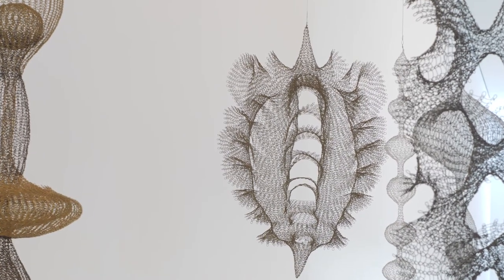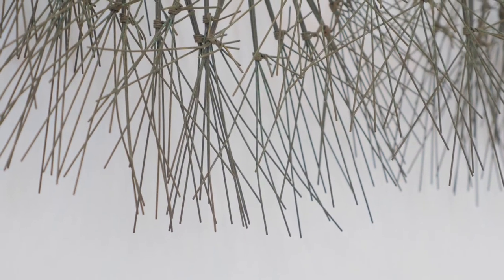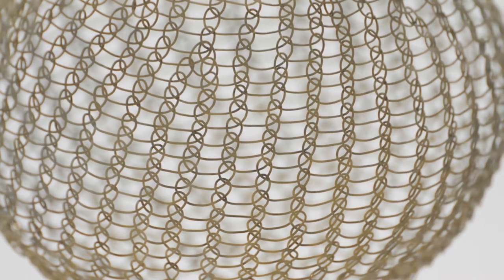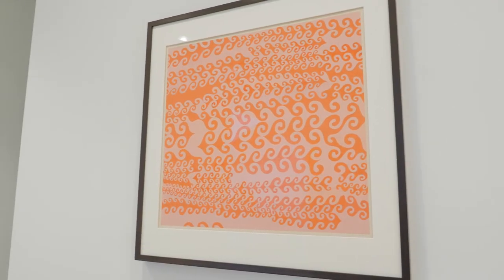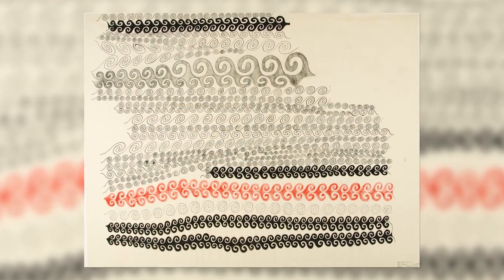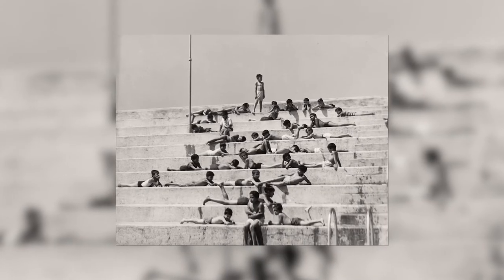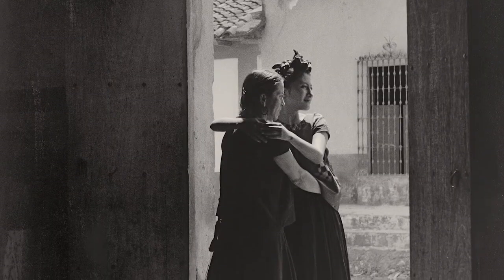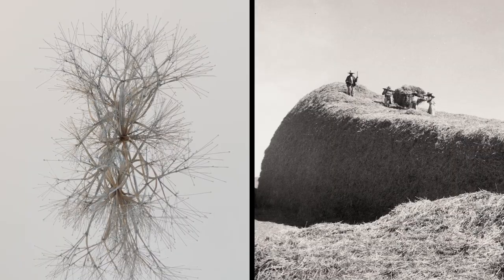Pulitzer Arts Foundation Features the Work of Pioneering Women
“Ruth Asawa:  Life's Work” and “Lola Álvarez Bravo:  Picturing Mexico” at the Pulitzer Arts Foundation showcases the art of two pioneering modernists within the contrasting media of sculpture and photography.  Asawa used wire to create pieces that seem to defy gravity, reflecting organic forms with metal.  Álvarez Bravo documented the changing landscape of Mexico during the 20th century.  Together these two exhibitions create an interesting study in overlapping themes.  They will be on view at the Pulitzer through February 16, 2019.